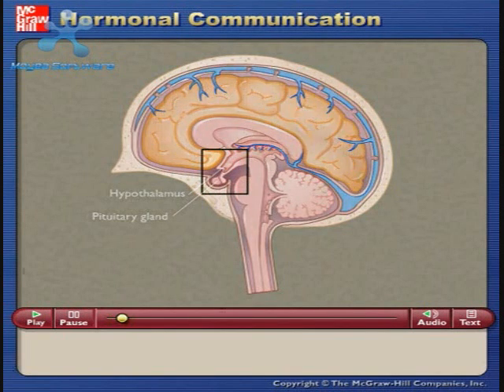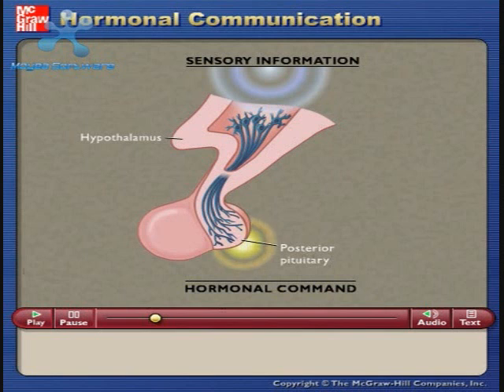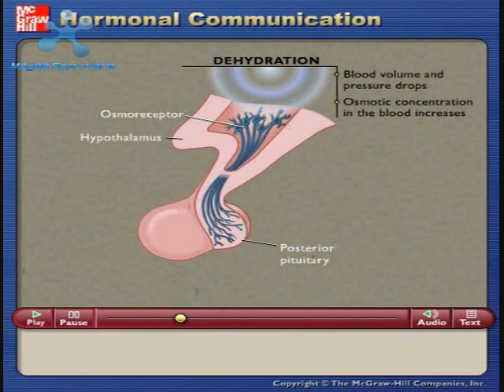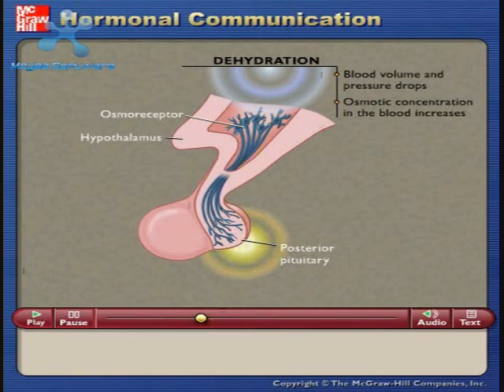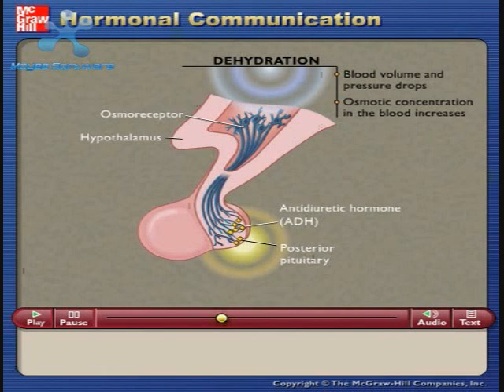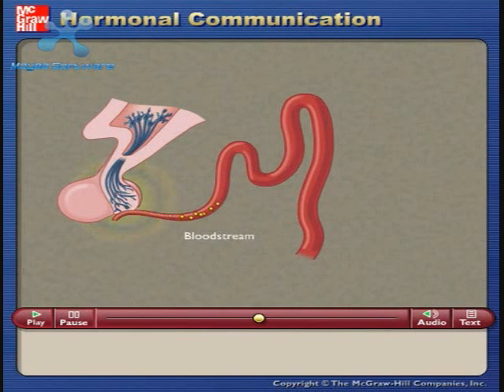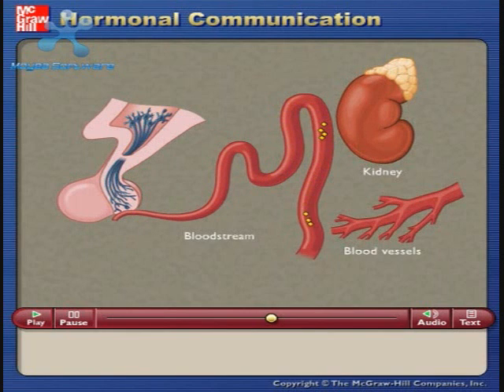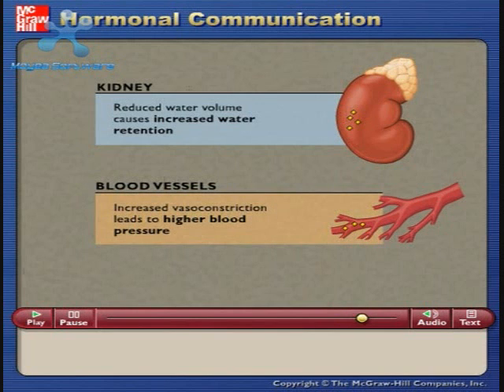Comunicación Hormonal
Animacion de Mc Graw Hill sobre la comuncacion hormonal, especialmente lo relacionado a la Hormona Antidiuretica y su efecto sobre el sistema vascular y el sistema renal